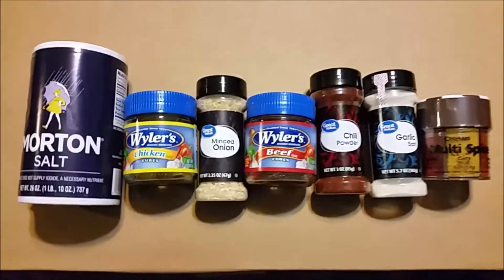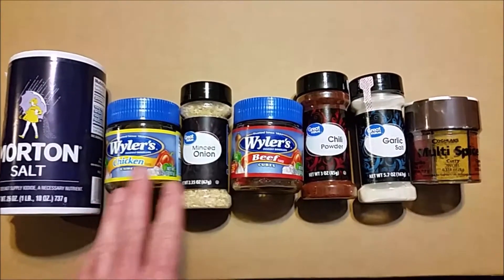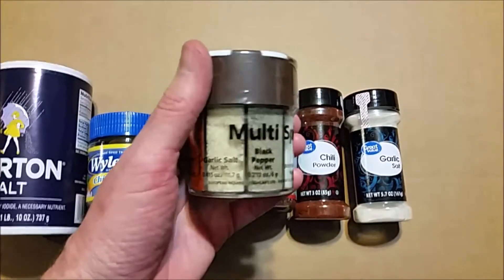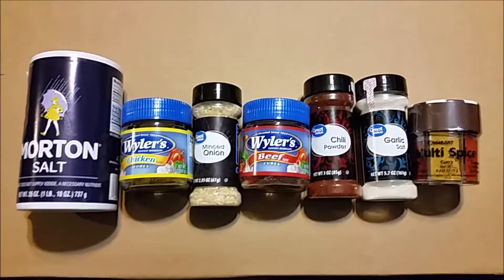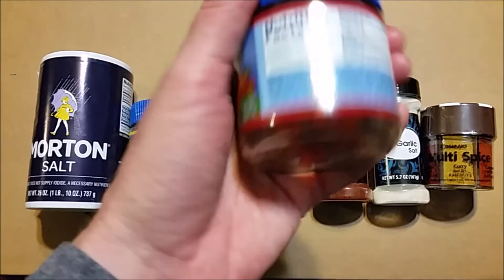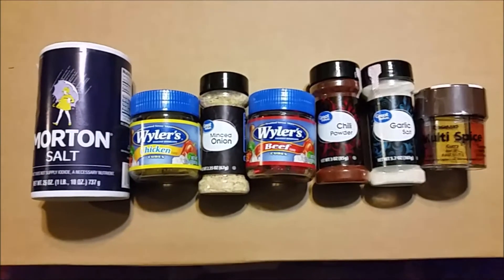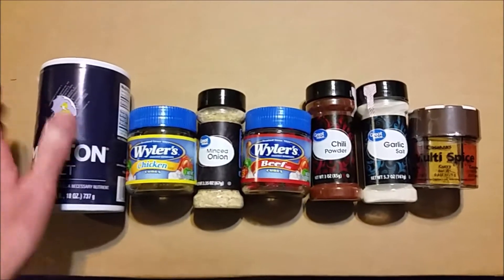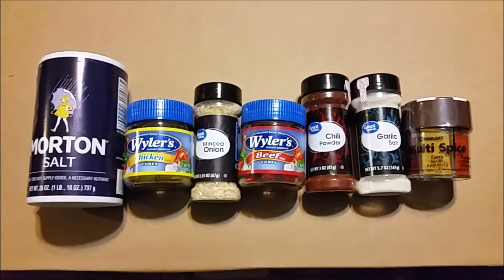Don't Forget Spices in Your Prepping Stash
I talk about the importance of adding spices to your food storage. These are great not only for improving the flavor of bland foods, but also make excellent barter items.